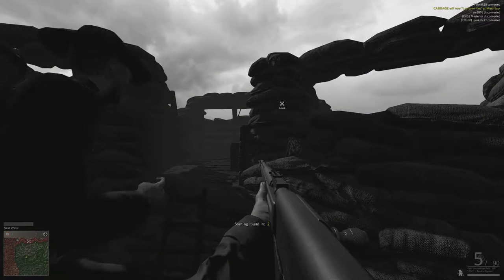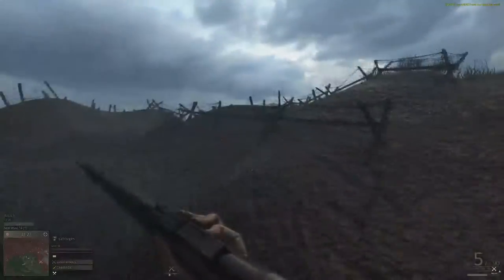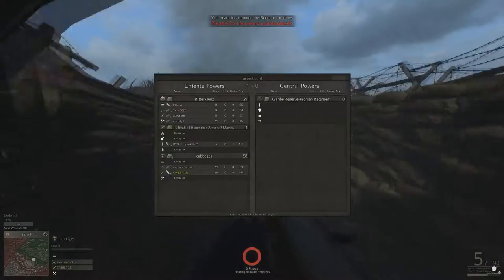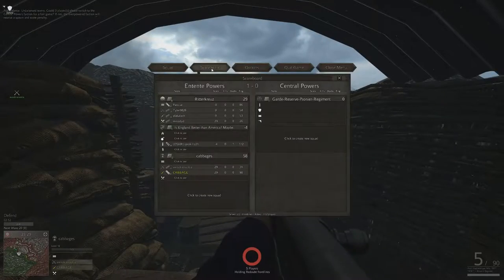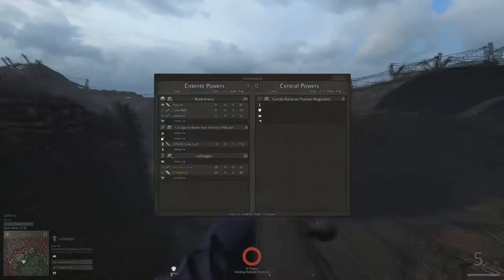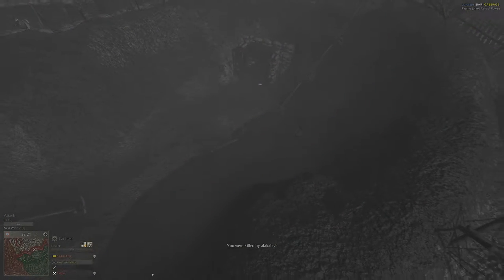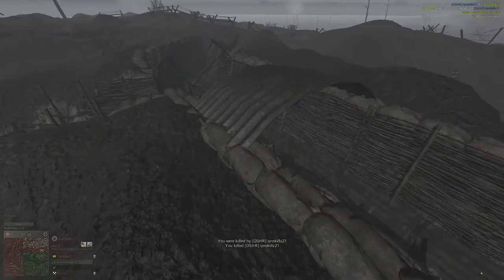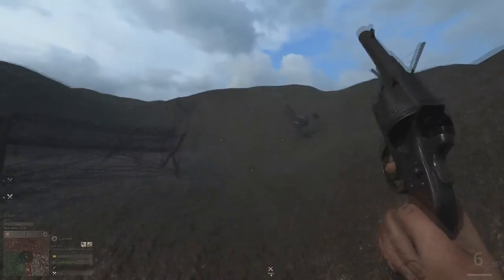Cabbage Adventures In - Verdun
Feel free to sub just adding vids